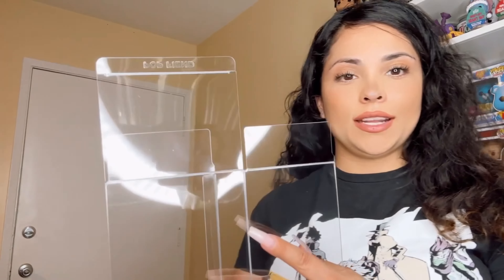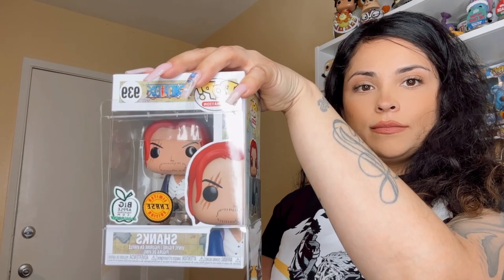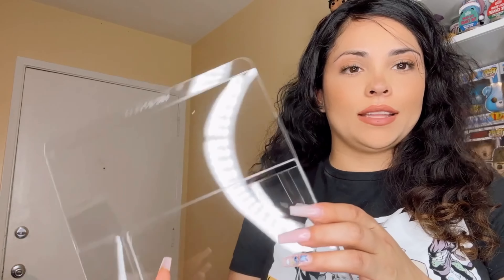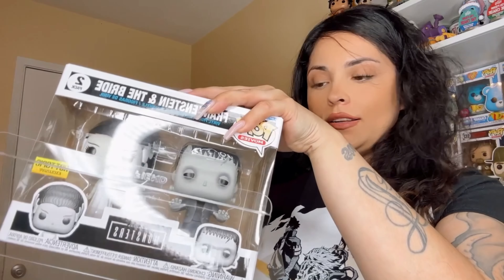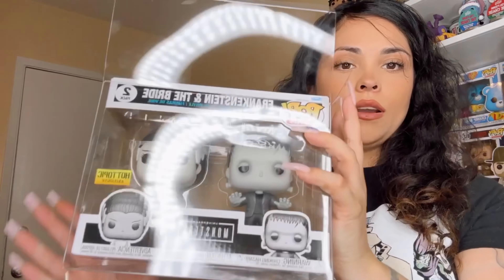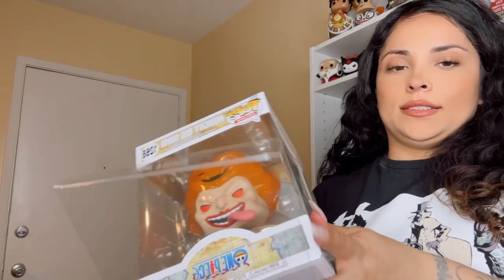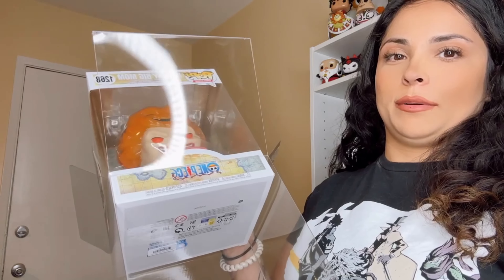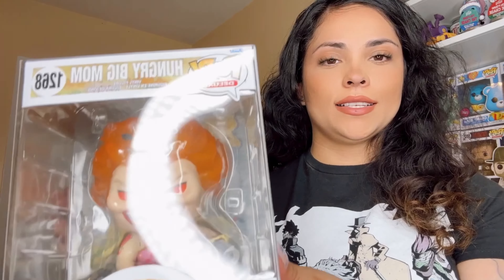Pop Fiend funko pop protector review 2023